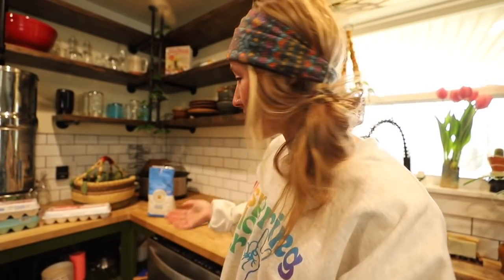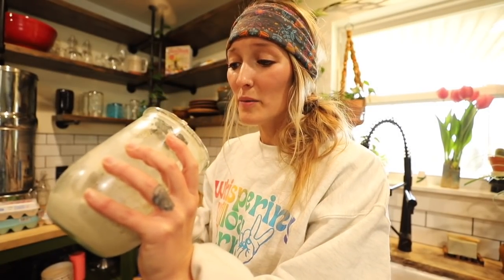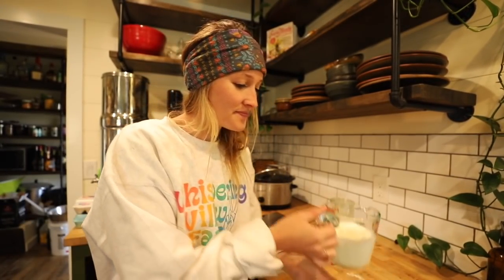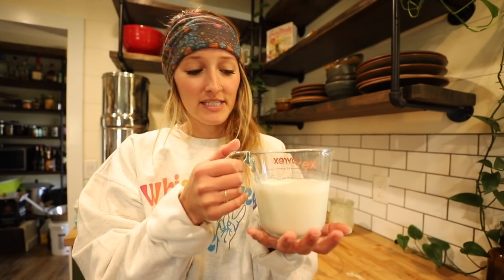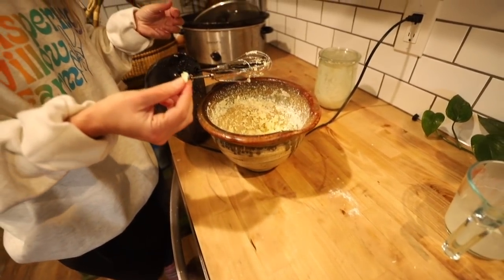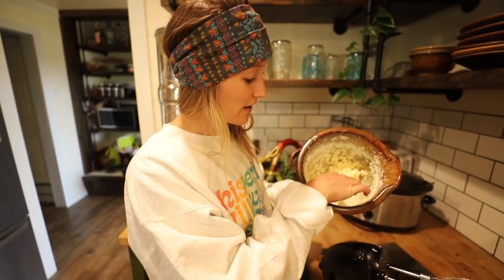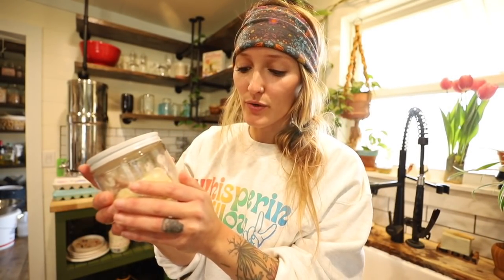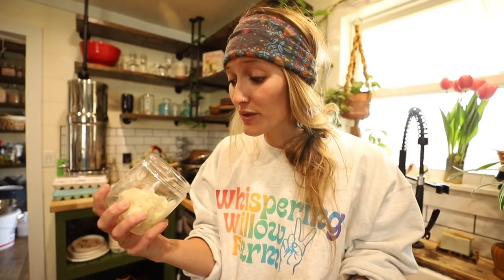Making BUTTER for the FIRST time!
To have a gift sent to our house from our Amazon Wishlist: